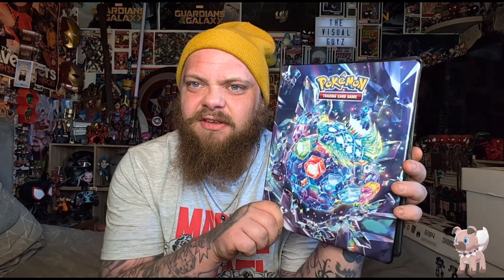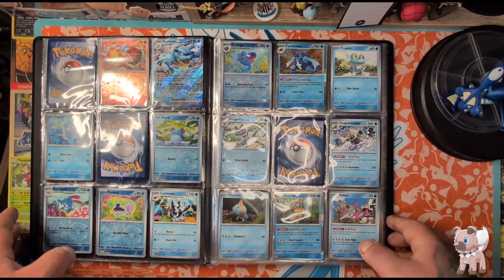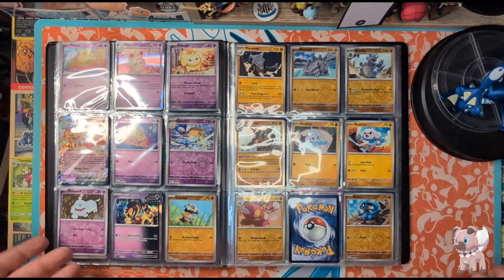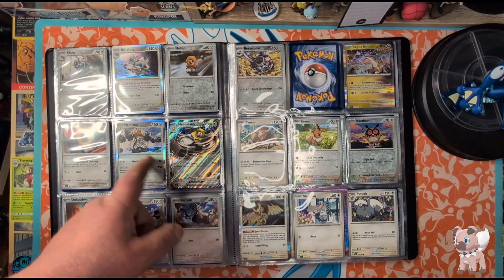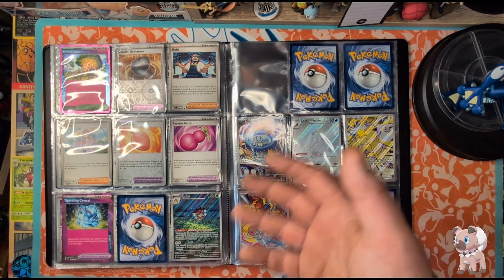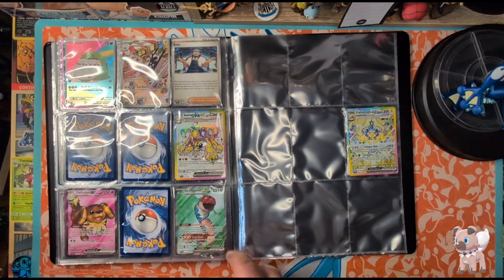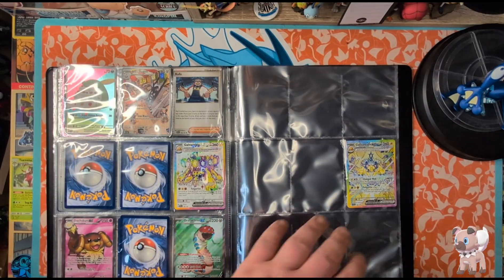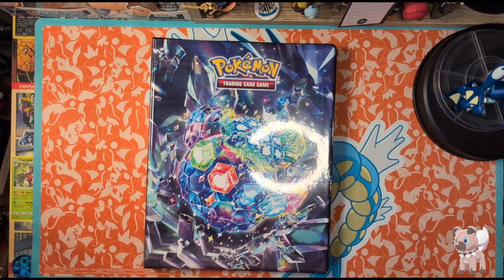Our Stellar Crown Collection So Far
It's our Stellar Crown collection video visuals let's see how well we have gotten on so far.